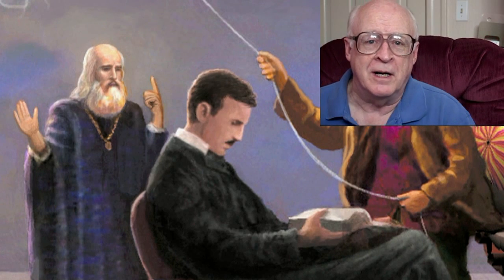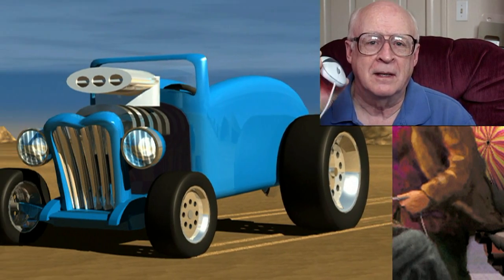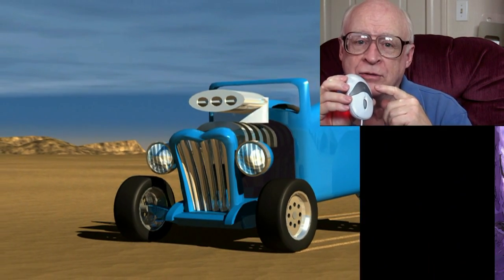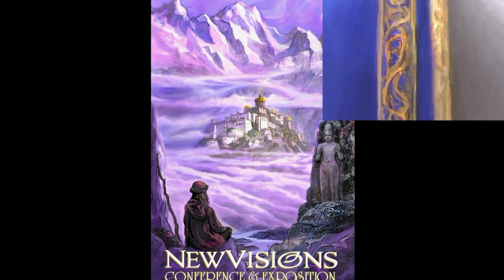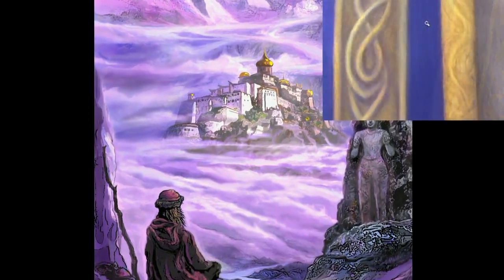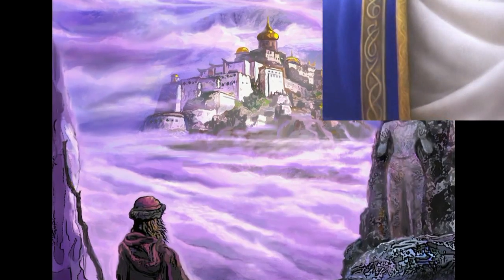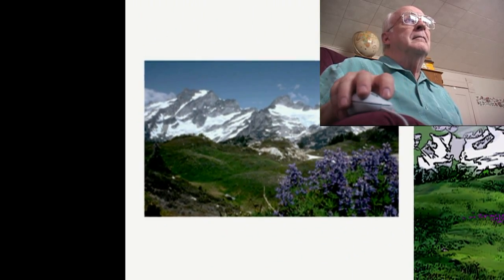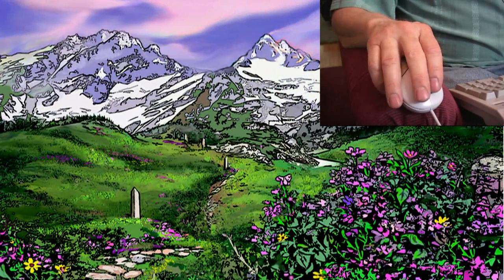Tom Miller's Digital Art- painting with a mouse (from 1983)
3 min video of Tom Miller's Digital artwork, much of which was painted using a mouse,
and the reasons he prefers this approach instead of using oil, acrylic. and water colors with standard paint brushes.